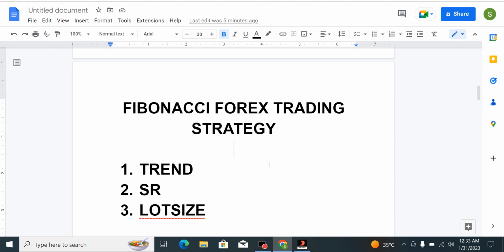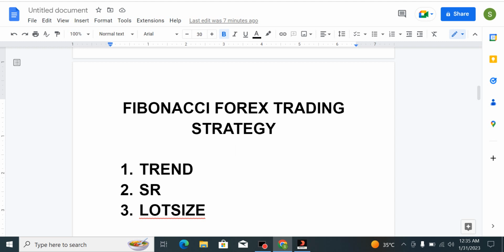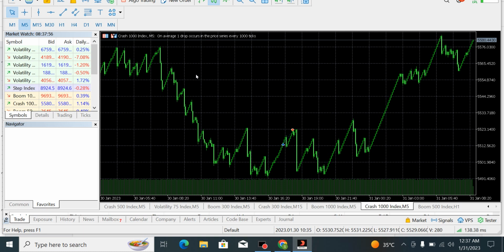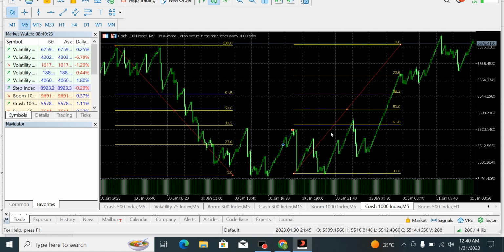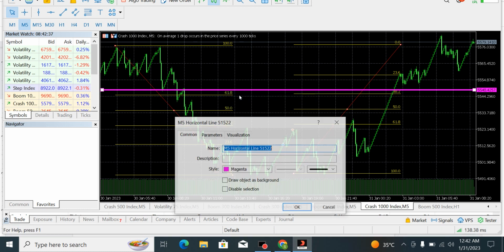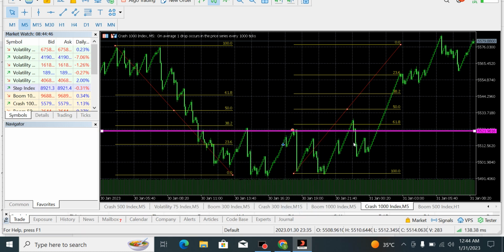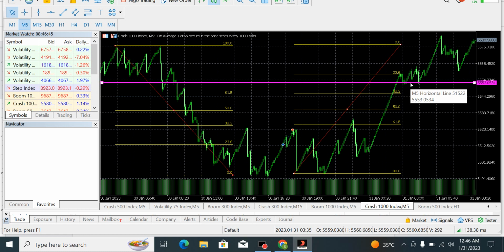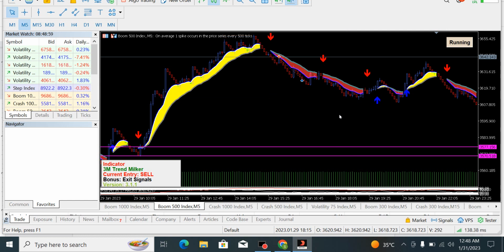🔴 HOW TO TRADE USING FIBONACCI FOREX TRADING STRATEGY - BEGINNER'S GUIDE | Binary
🔴 HOW TO TRADE USING FIBONACCI FOREX TRADING STRATEGY - BEGINNER'S GUIDE | Forex Trading Strategy | Binary.com | Make Money Online | Deriv.com

Trading Rules:

1.

2. Fund Account to use real money or practice with demo fund first before using real money.

or

forex broker
killer boom and crash indicator
deriv account